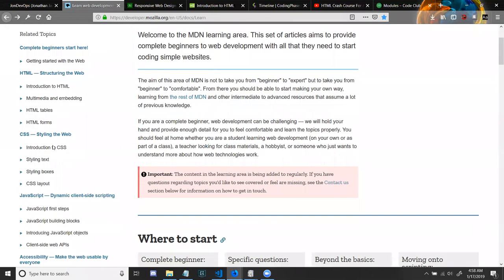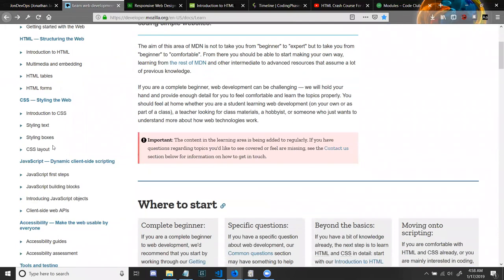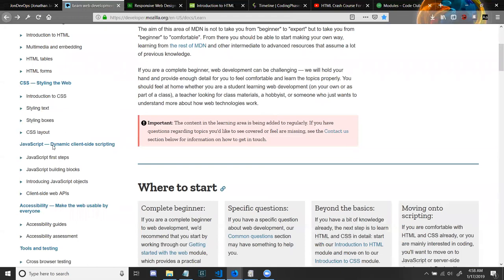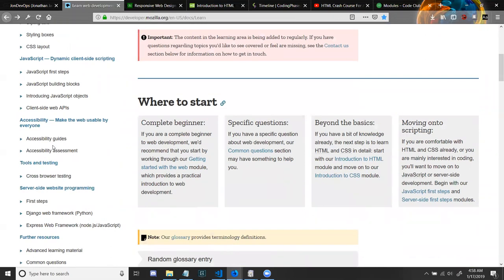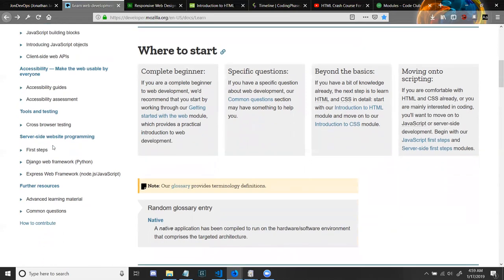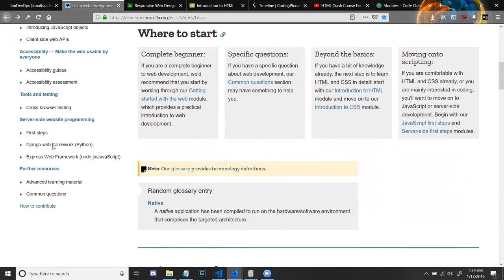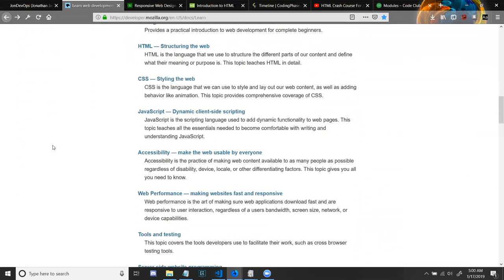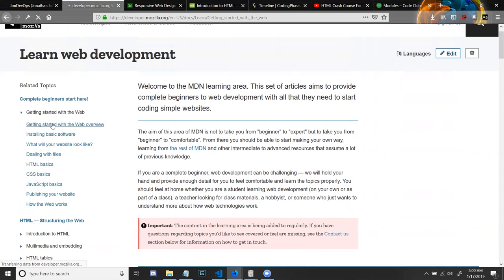LWD 0.01 - Intro - MDN (Mozilla Developer Network) | w3Develops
LWD (Learn Web Development) 0.01 - Intro - MDN (Mozilla Developer Network) | w3Develops

 ~MUSIC~
---NOPE---